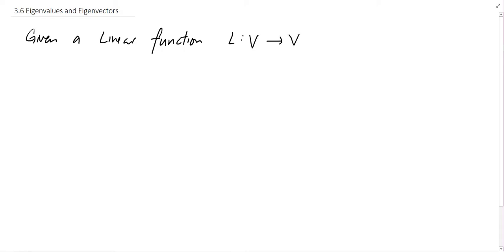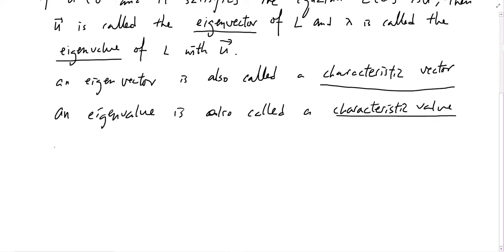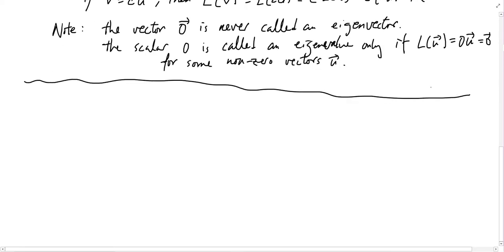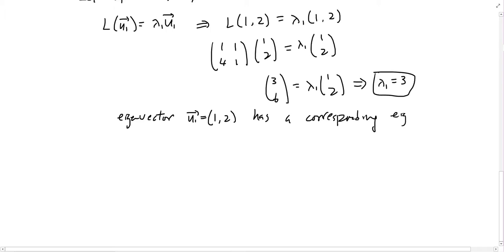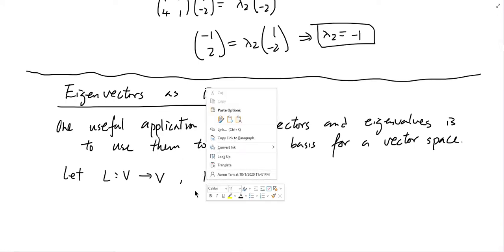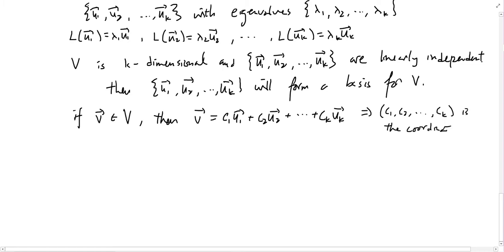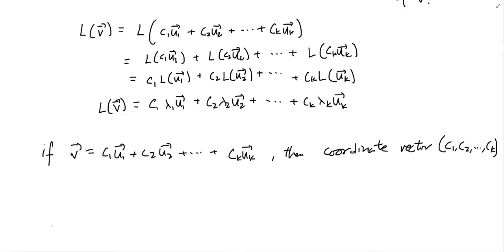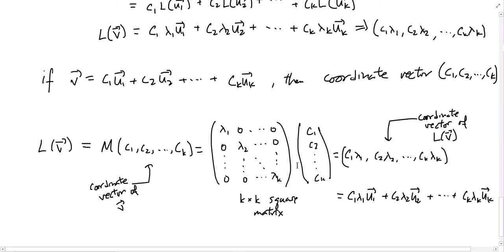DEQ - 3.6 Eigenvalues and Eigenvectors 01